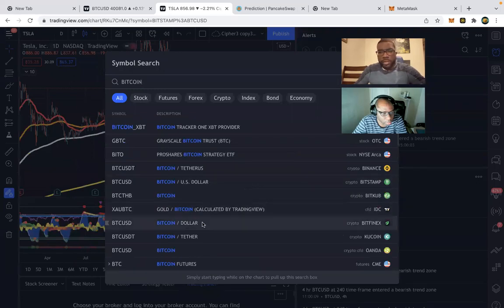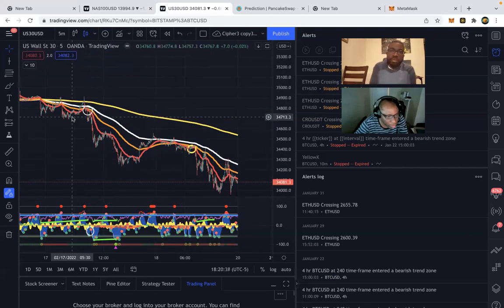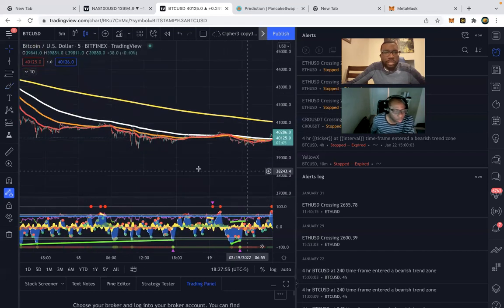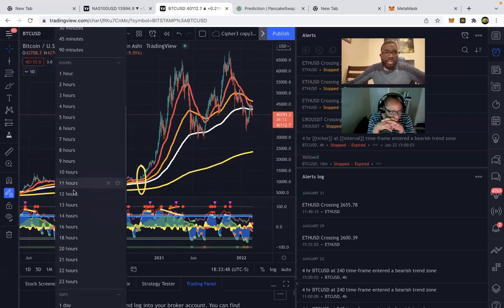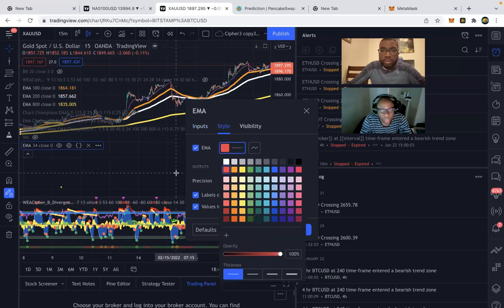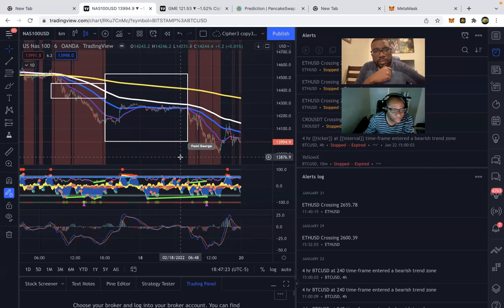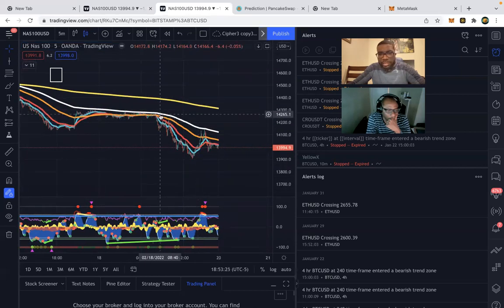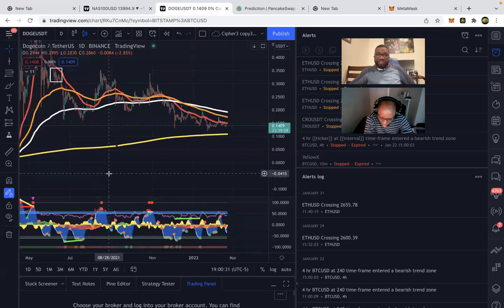Teaching EMA Ribbon in order Strategy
I recorded a 1 on 1 zoom on the ema in order strategy. Very Powerful Strategy Back Test this Youtube World !